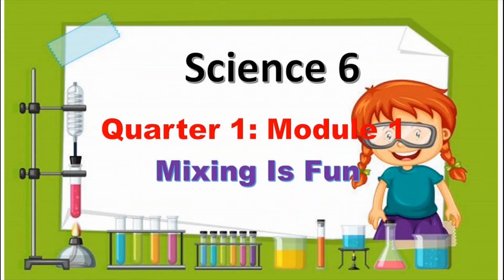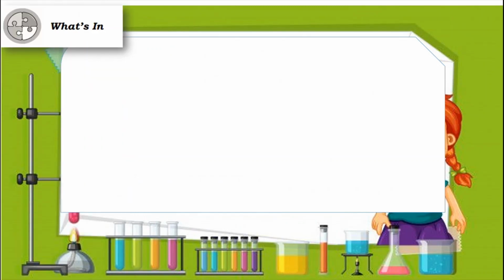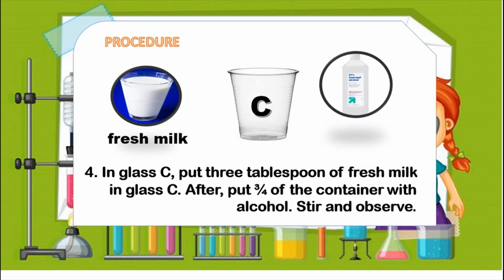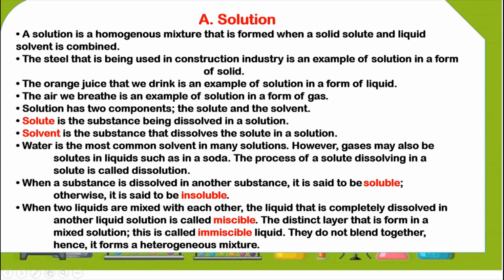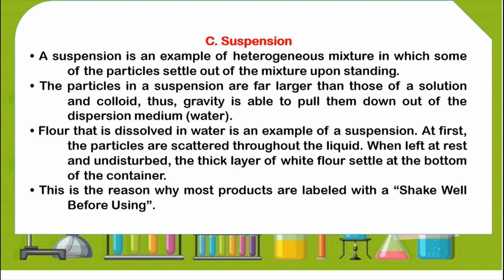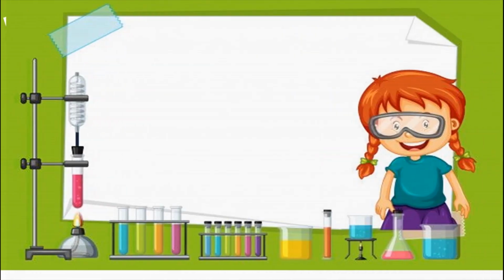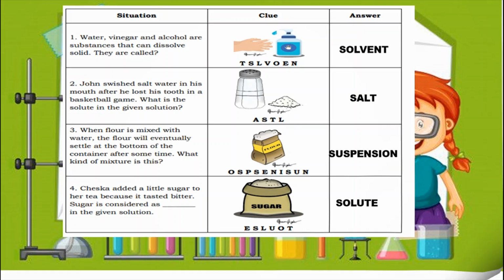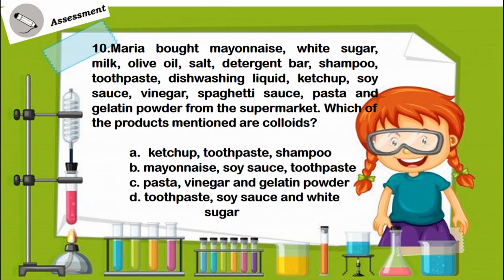SCIENCE 6 - QUARTER 1-MODULE 1 -Mixing is Fun Lesson 2